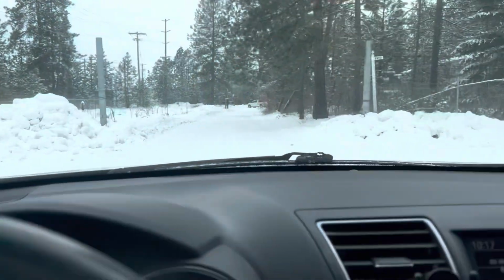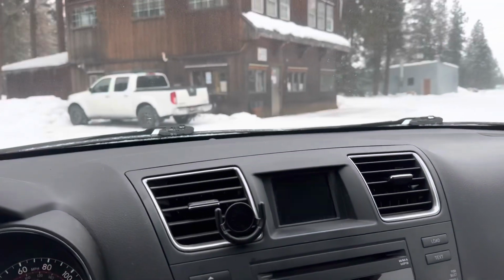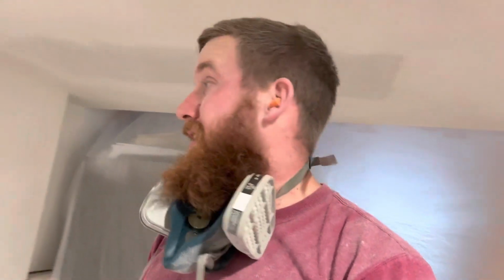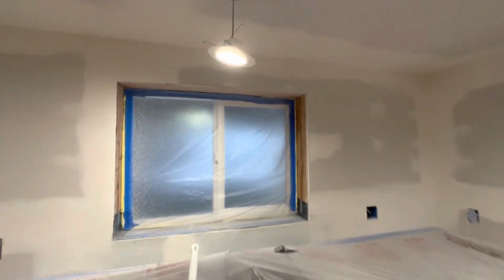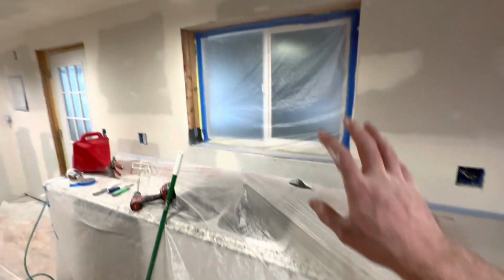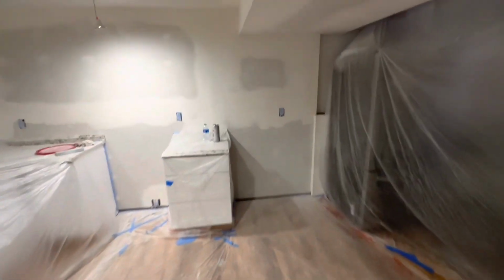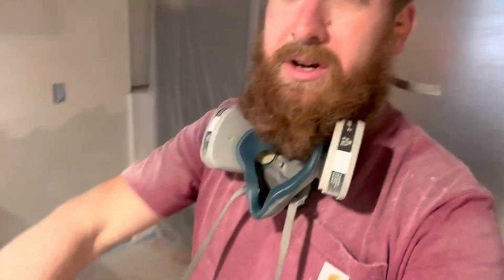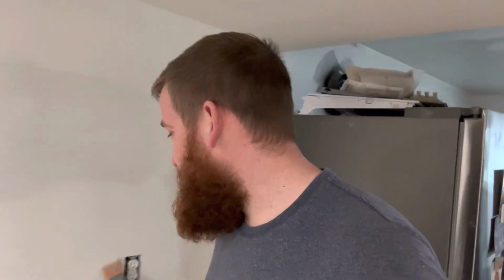Textured the kitchen and bought a Christmas present with scrap copper! 😂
Today i texture our kitchen and explain how to sell scrap metal. 😃

Join Robinhood with my link and we'll both pick our own free stock 🤝